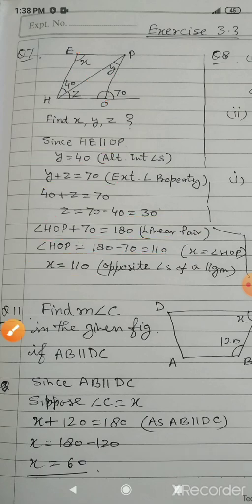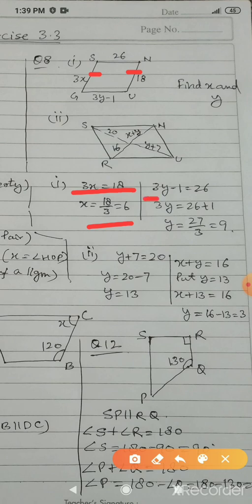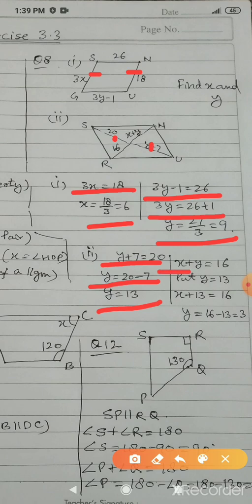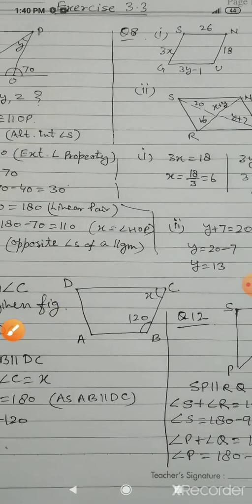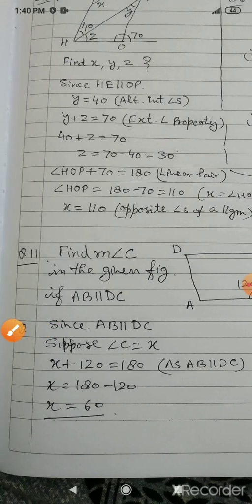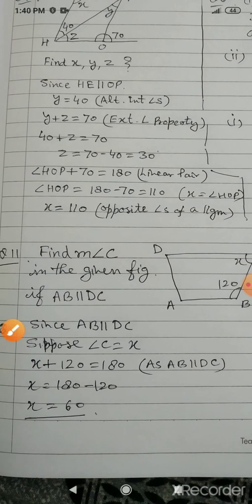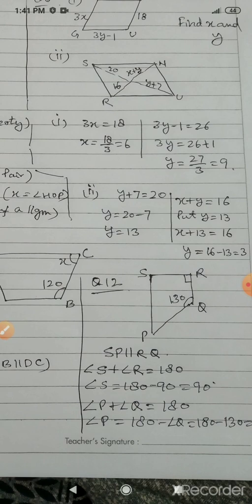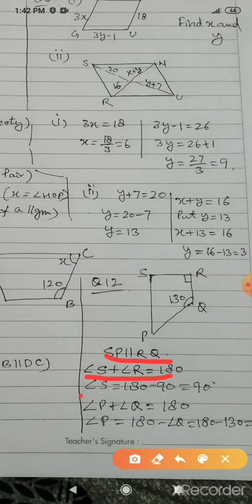Exercise 3.3 Understanding Quadrilateral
By Mr. Bhupendra Singh